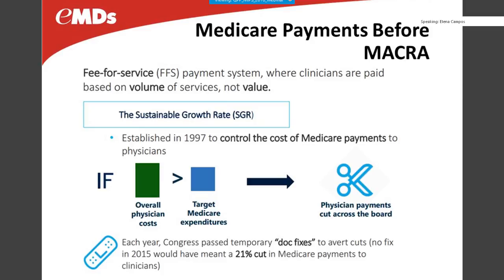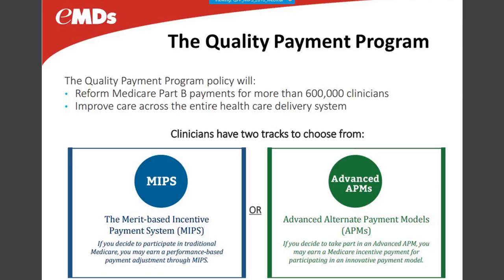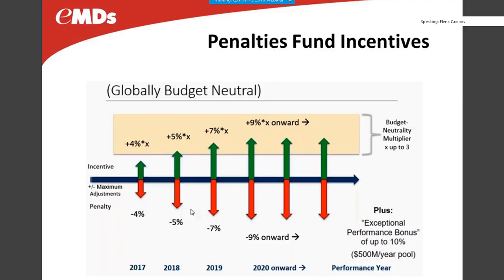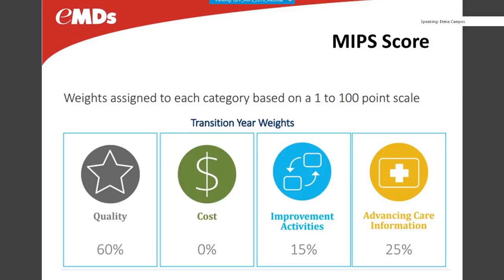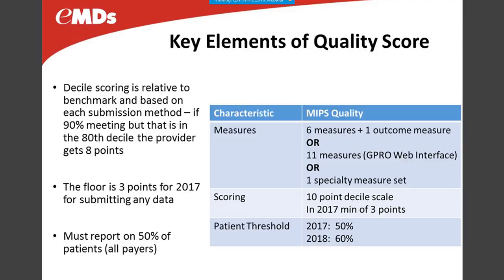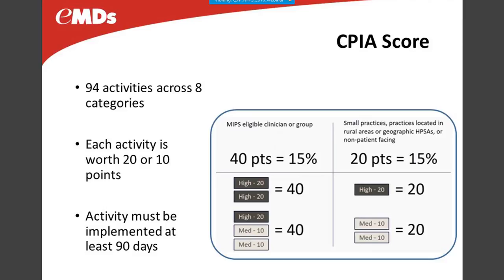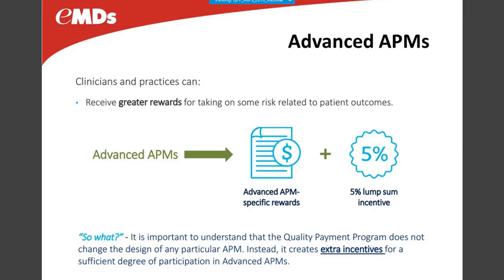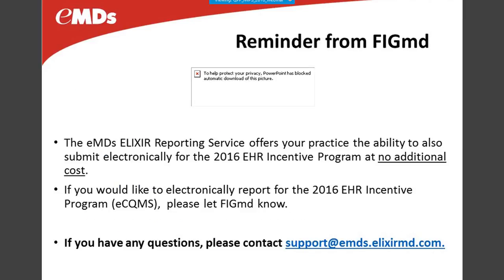eMDS MACRA webinar11 16 2016